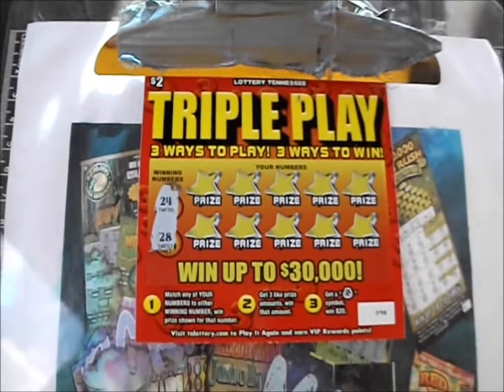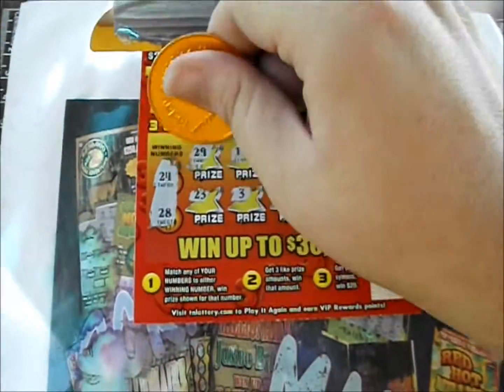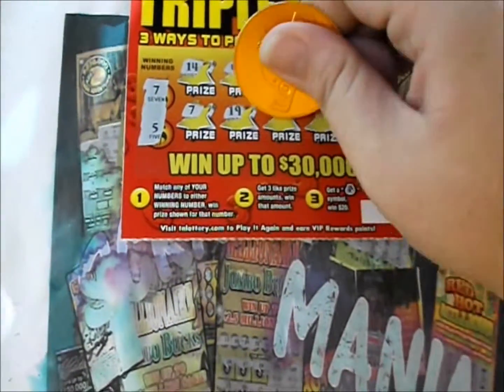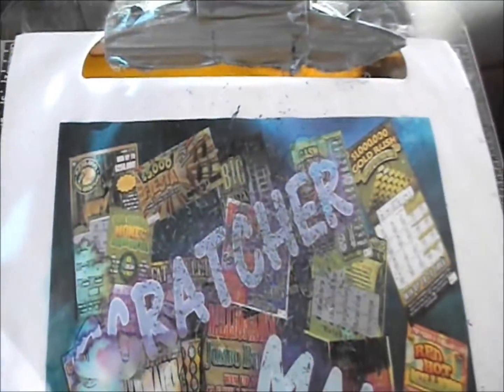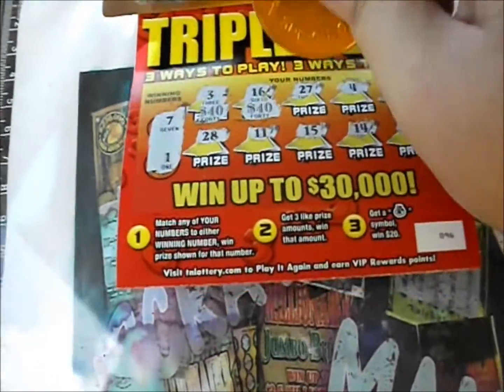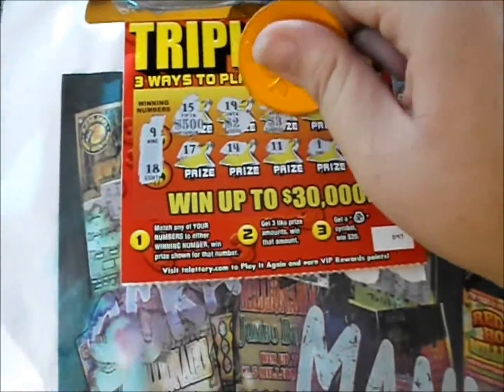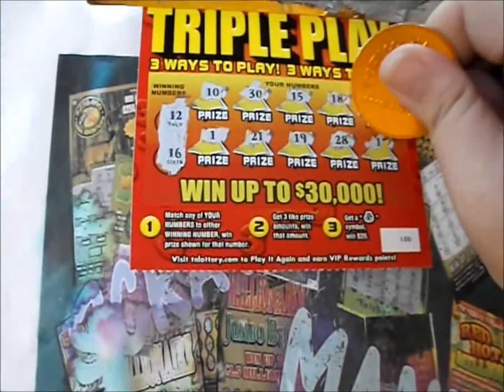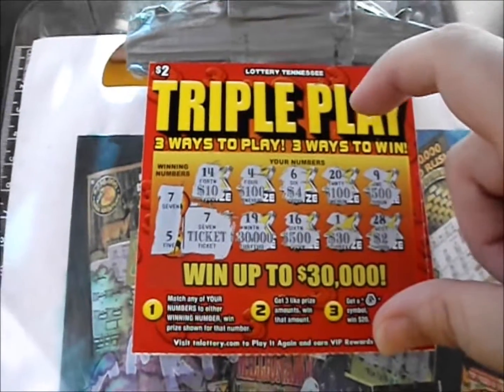Episode 1032 - TN Triple Play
$2 TN Triple Play